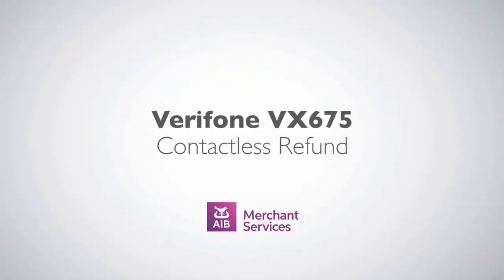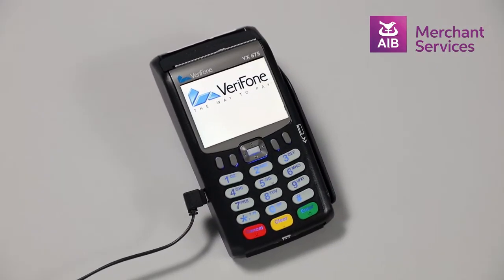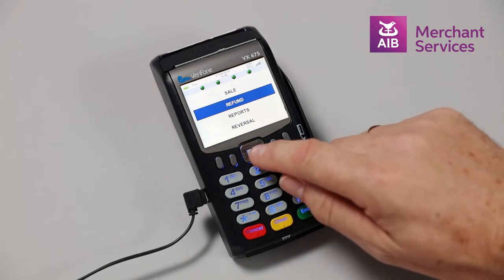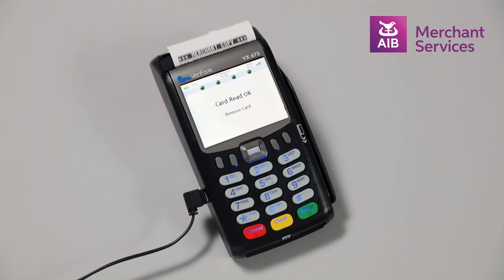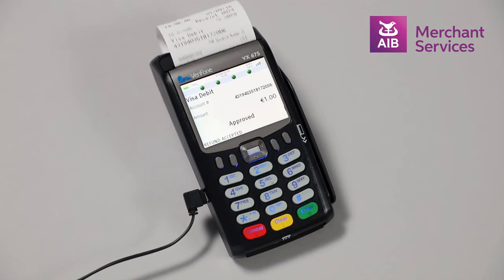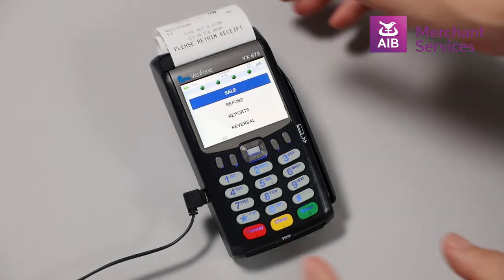VeriFone VX 675 | Performing a Contactless Refund | AIB Merchant Services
Completing a refund for a contactless transaction on a VeriFone VX 675.